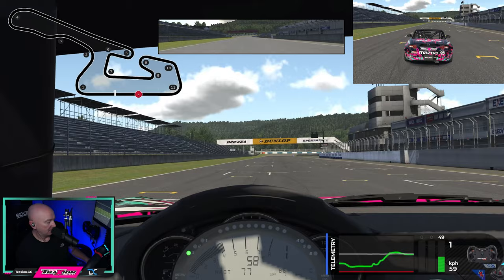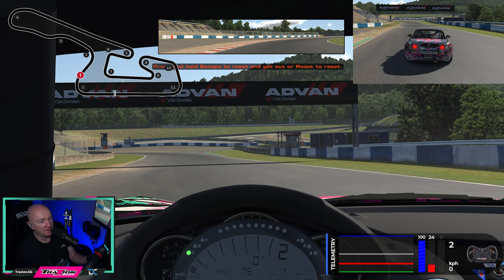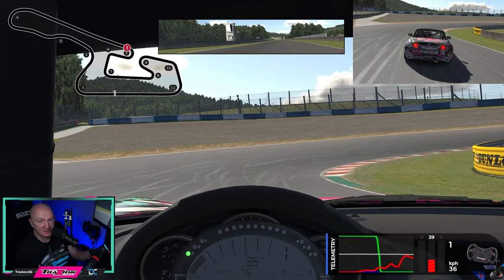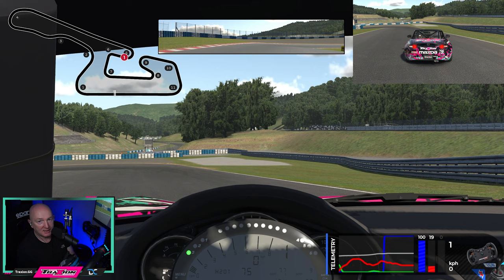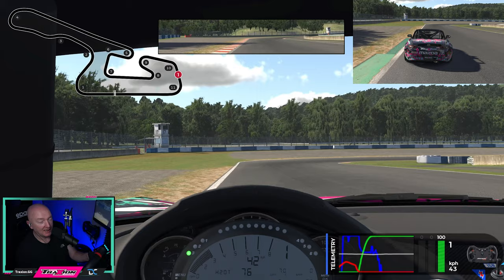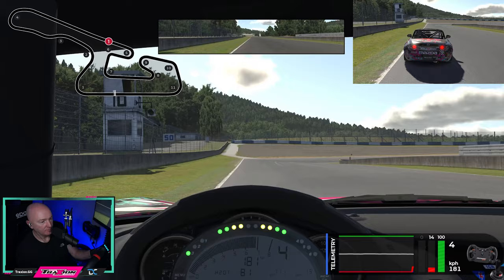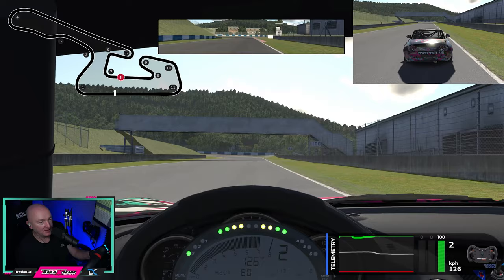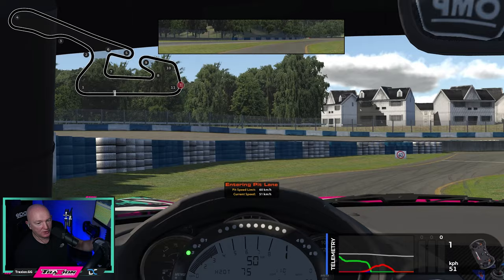Okayama | @Dave Cam iRacing Mazda MX-5 Track Guide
The second week of iRacing 2022 Season 1 is here, and as is custom, we’ve got Dave Cam with another track guide. This season, he’s focusing on the Global Mazda MX-5 Fanatec Cup. This week, the series heads to the Full Course at Okayama International Circuit.

Sporting the Traxion.GG Global Mazda MX-5 Cup car, Dave is back with his proven slow and methodical approach around the Japanese course. Okayama’s Full Course is 3.703-kilometers, or 2.3-miles in length. The full venue sports 13 corners, and Dave has a trick to get the most out of every single one of them.

From tyre marks on the pavement to how much sand you can lay into, Dave’s got the tips to memorize every inch. He’ll also take you through pit road entry and exit, as well as the best places to pass. While this isn’t a place for hot laps, it is a place of higher education, all for the low price of free. I hope you brought your notebook!

00:00 - Introduction
00:51 - Full Lap
03:03 - General Information
03:42 - Turn 1
04:37 - Turn 2
05:46 - Turns 3 and 4
06:57 - Turn 5
07:34 - Turn 6
08:33 - Turn 7
09:10 - Turns 8 and 9
10:02 - Turn 10
10:28 - Turn 11
10:55 - Full Lap 2
12:43 - Full Lap 3
15:02 - Pit Entry
16:07 - Pit Exit
16:48 - Overtaking Guide
20:23 - Conclusion